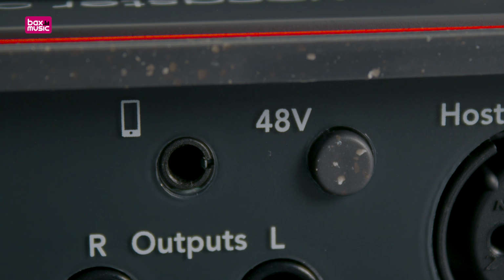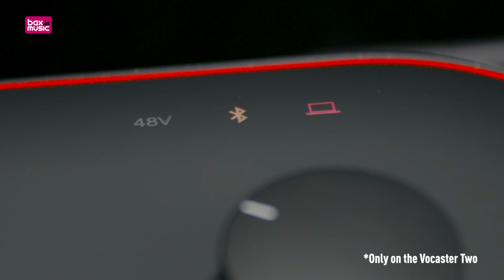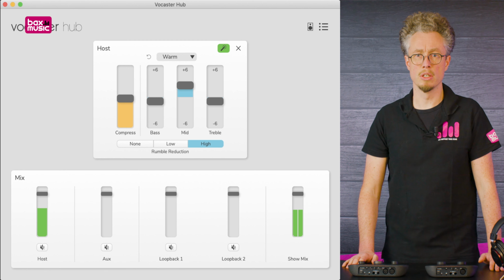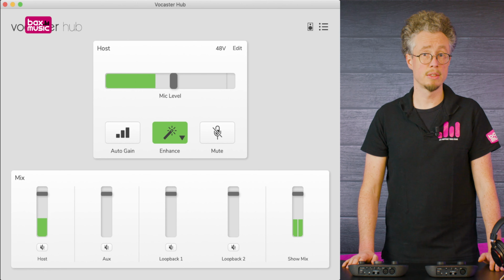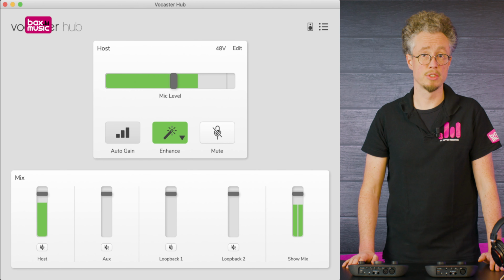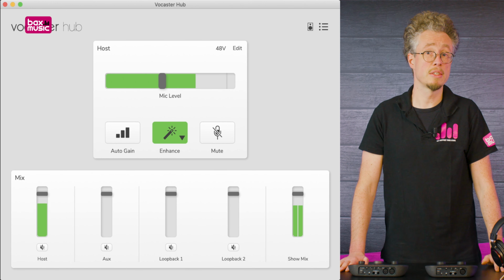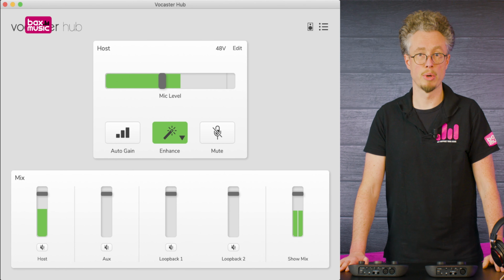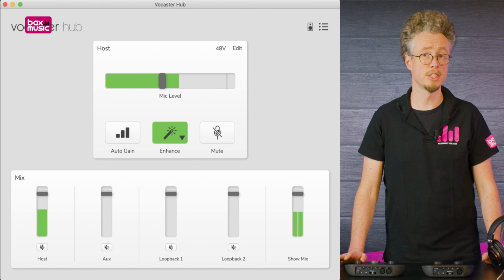Focusrite Vocaster Series Review | Bax Music UK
Livestreaming with studio-grade audio was never easier while using the Focusrite Vocaster series.
This series enables you to not only stream at the quality you're used to from Focusrite but also loopback your audio to your favorite streaming software, this enables you to play music, take calls and stream the audio from your favorite video games!